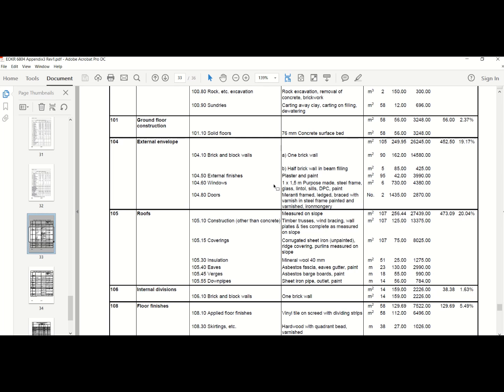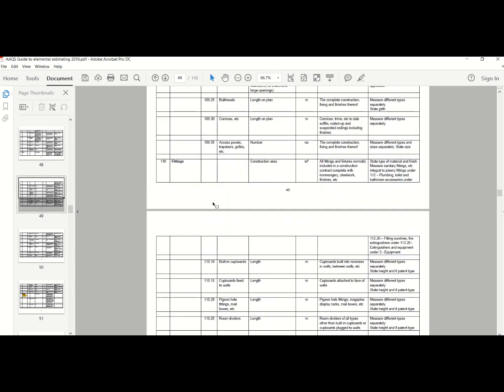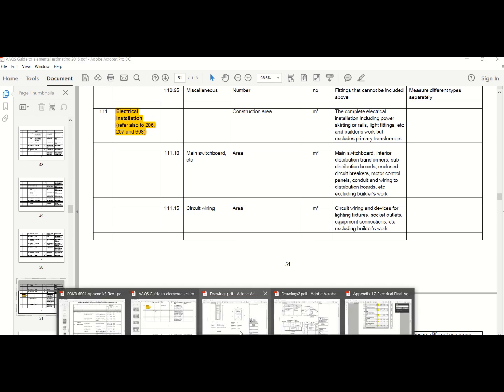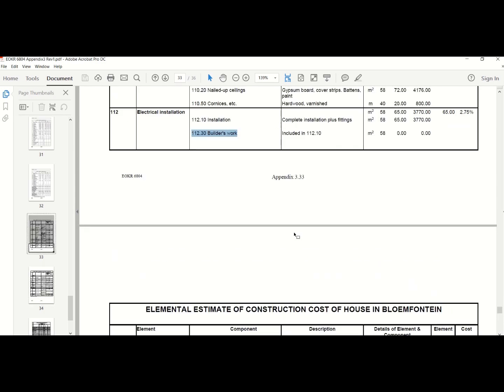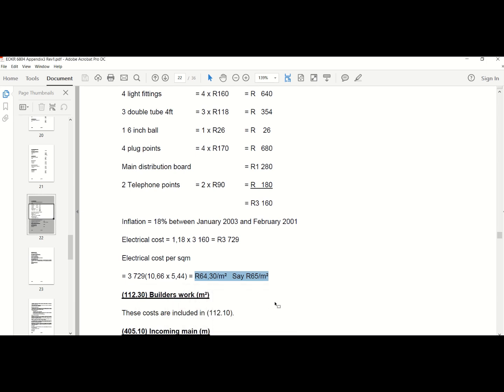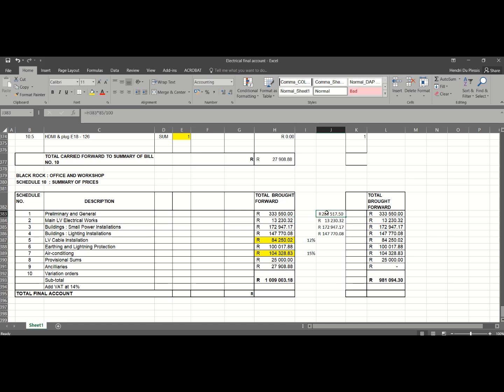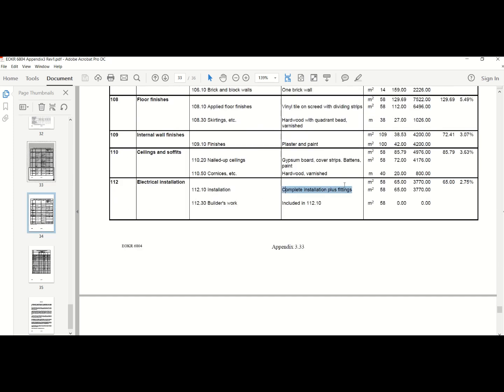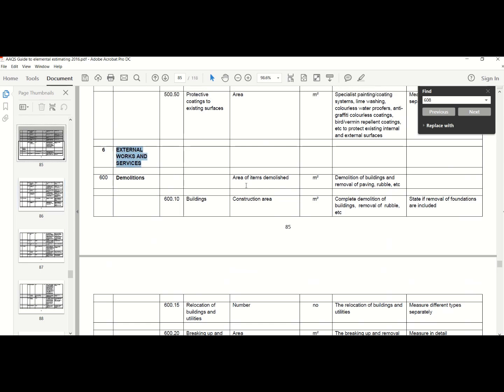EOK6804 Lecture 9 4